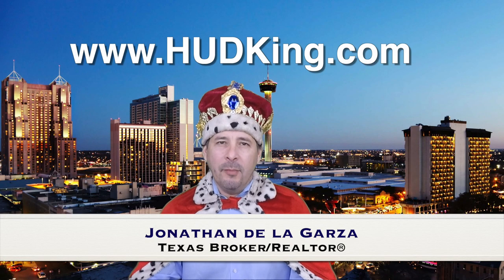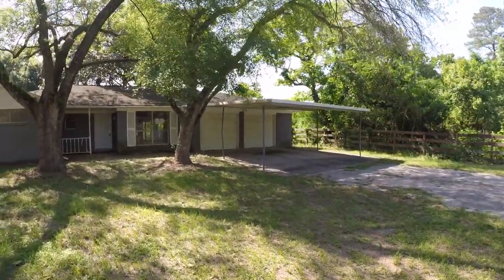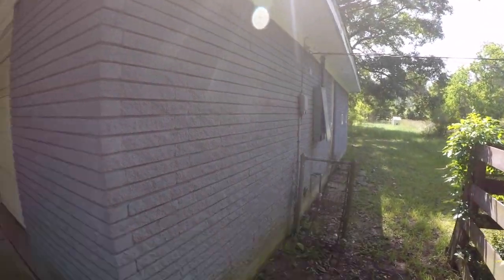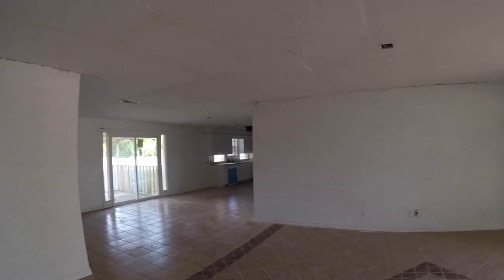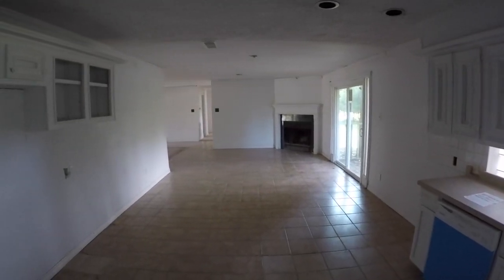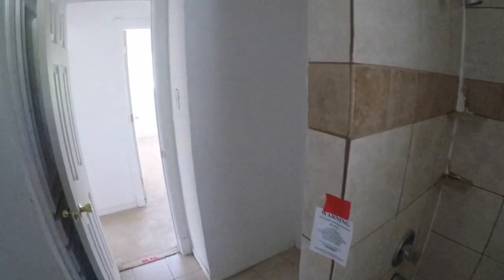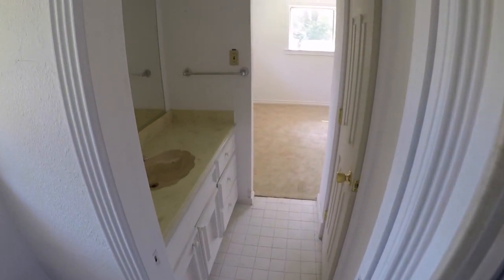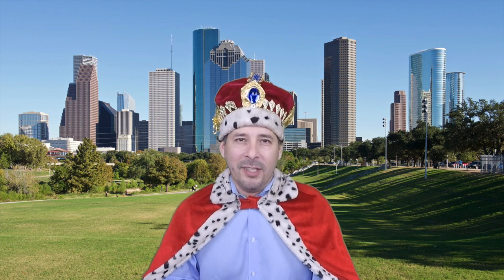Magnolia HUD Homes -- HUD King tours 26307 Dobbin Huffsmith Rd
Address: 26307 Dobbin Huffsmith Rd., Magnolia, TX, 77354
3 bedrooms
2 bathrooms
1,627 square feet
Built in 1980
Lot size: 2 Acres